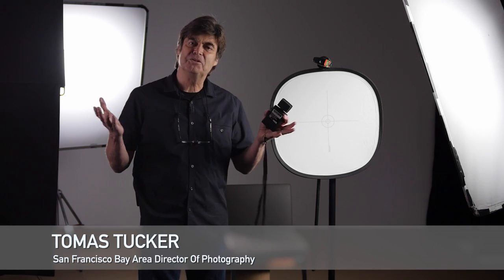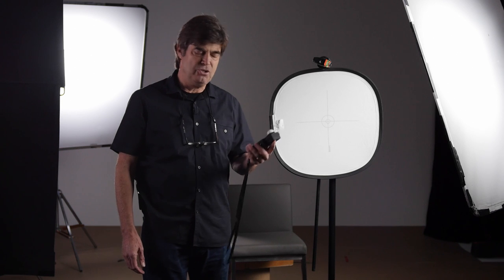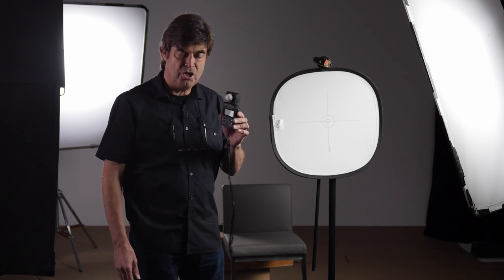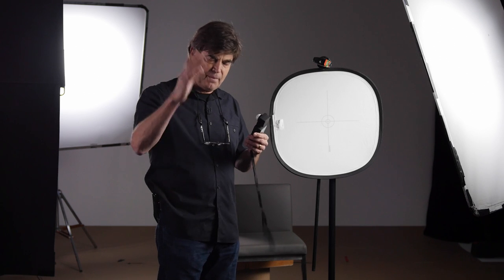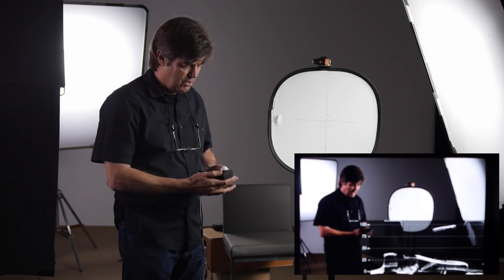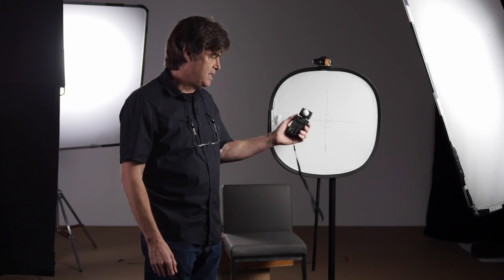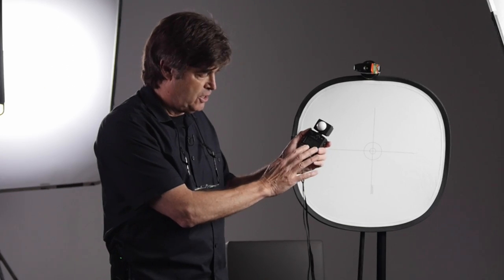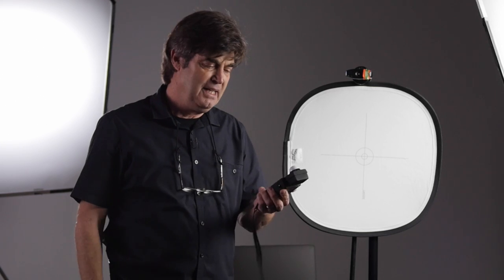Meet The Gaffer #28: Using A Light Meter - Part 1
Director of Photography, Tomas Tucker, shows how you can determine the real ASA/ISO of your camera by using a light meter and white card.

I think Zahi has discovered a mistake I made in my presentation. At about 5:55 into Part 1, I mention that if the camera’s f-stop reads f/4 and the light meter reads f/2.8, your camera is slower than 400 ASA. This is incorrect. You need to increase the ASA on your meter to 800 to get it to read f/4. DON’T TOUCH THE F/STOP ON THE LENS! Your camera is telling you what f-stop the meter should be reading and you adjust the light meter’s ASA ’till you get there. I misspoke. I should have said, “Your camera is faster and the native ASA is 800”.